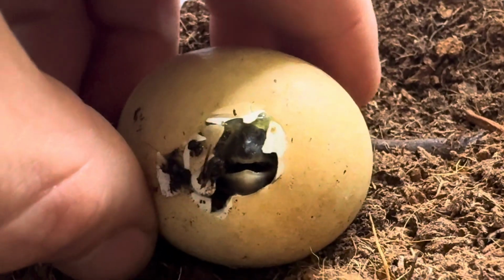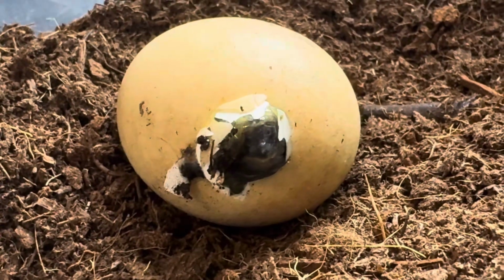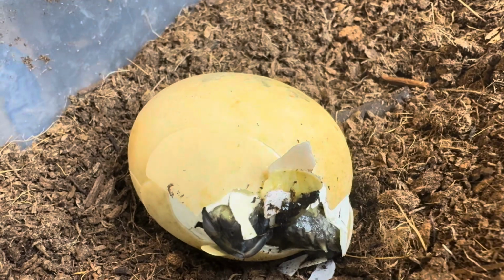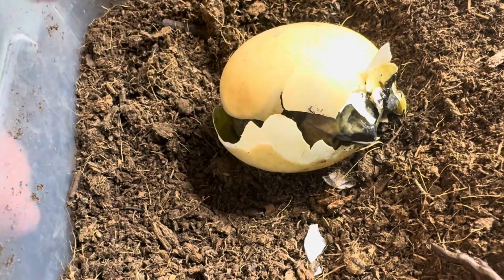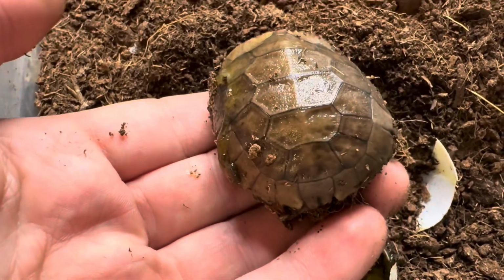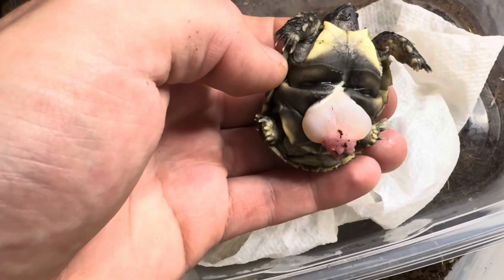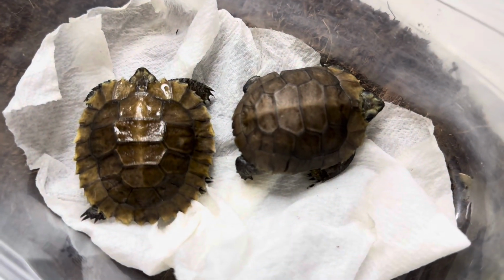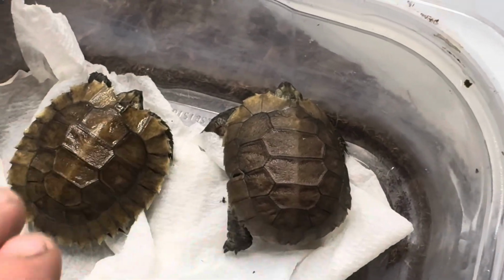Hatching another homes hingeback tortoise, and feeding my Galapagos tortoise!